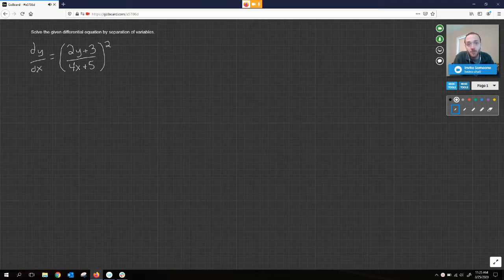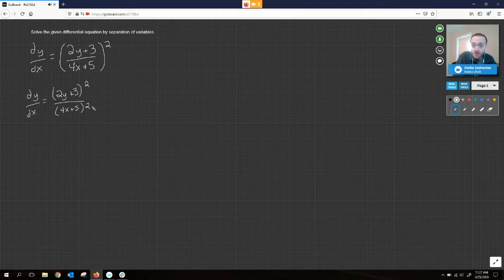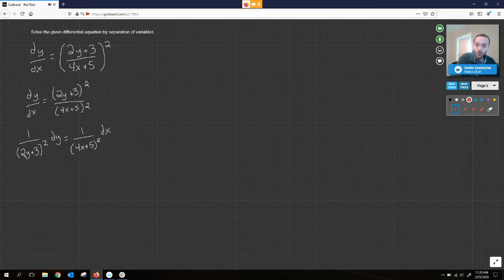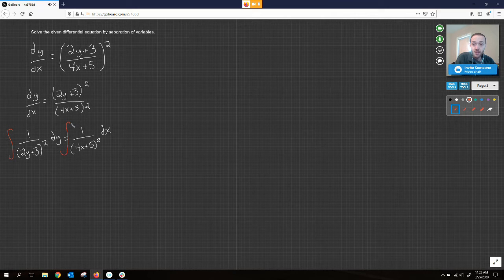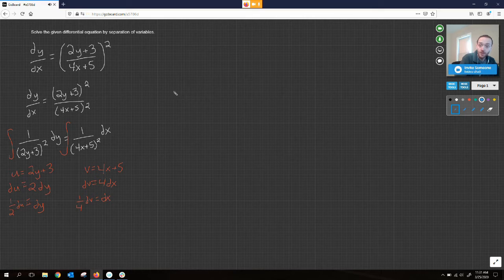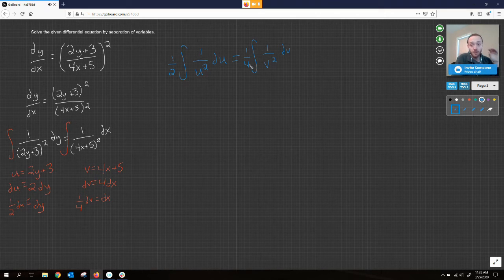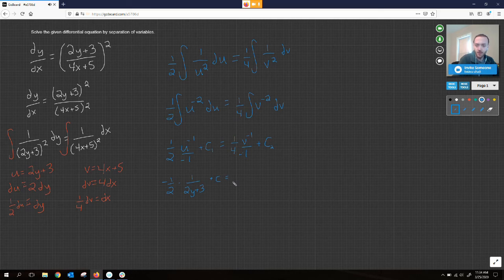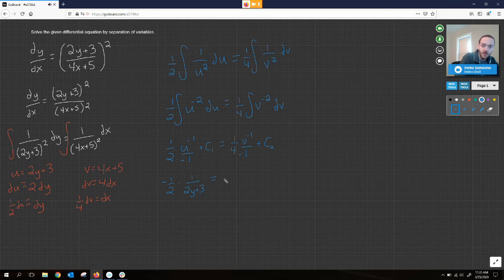Diff Eq: Separation of Variables Worked Example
Worked example of a separation of variables problem.